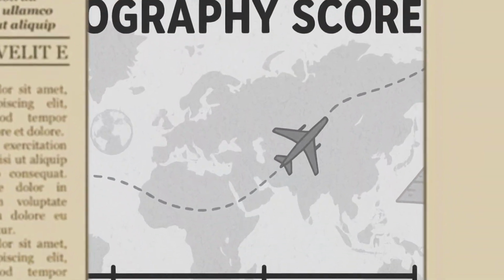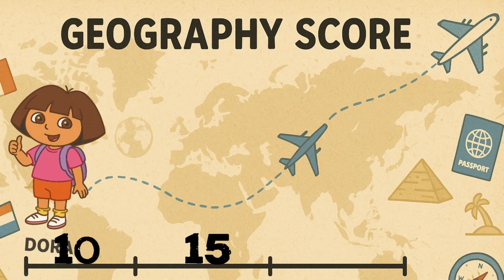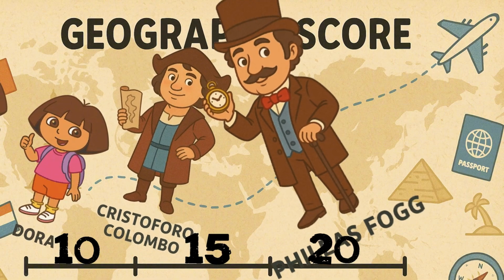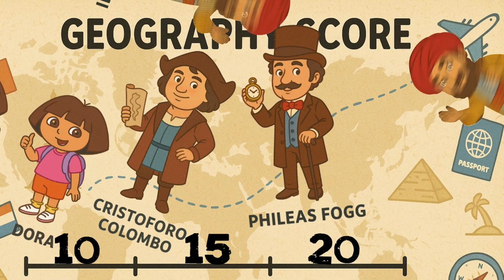Top 50 Flag Emblems – Can You Name All 25? (Part 1)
In Part 1 of this video, we show the first 25 most iconic flag emblems—can you guess which country they belong to before the answer appears? 🚩 Challenge yourself and see how many you can get right!